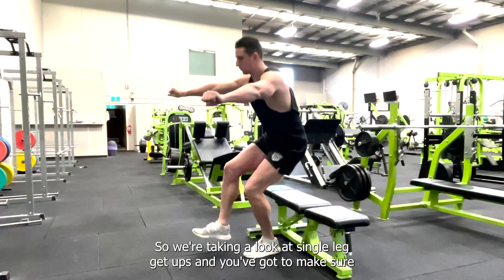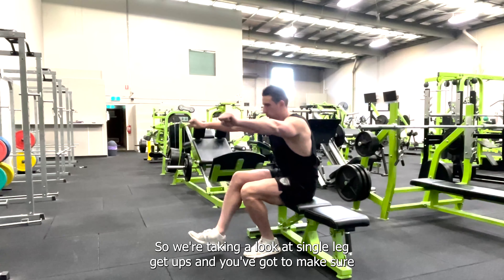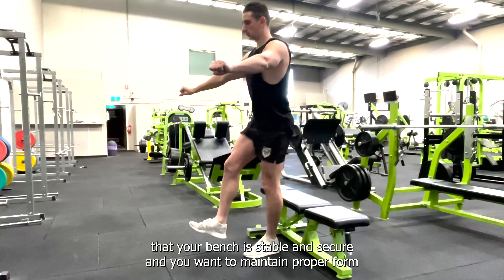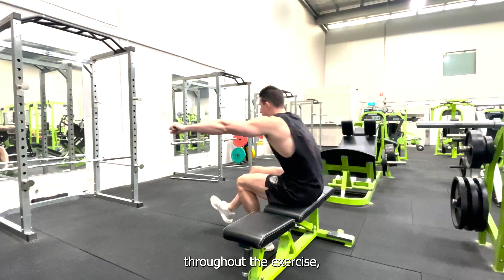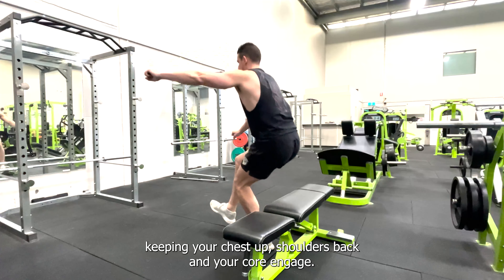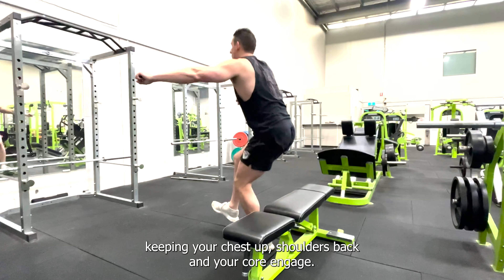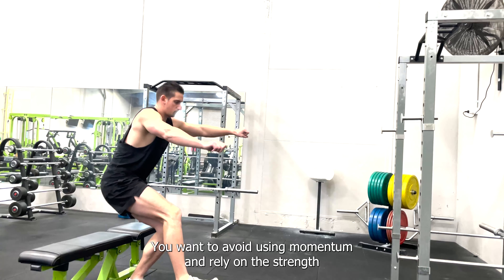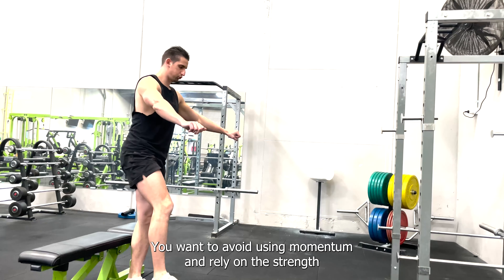Single Leg Get Up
Start by positioning a sturdy bench or chair behind you. Stand in front of the bench with your feet shoulder-width apart.

Lift one leg slightly off the ground and extend it forward, keeping it straight. This will be your working leg throughout the exercise.

Slowly shift your weight onto your other leg and begin to lower yourself down towards the bench, bending your knee and hip as if you were sitting back into a chair.

Continue to lower your body until your glutes touch the bench. Your working leg should be extended in front of you throughout the movement.

Once you've reached the seated position on the bench, pause for a moment, and maintain control.

To stand back up, push through your heel on the grounded leg and extend your hip and knee, driving your body upward.

As you rise, focus on engaging your core and using the strength of your leg to lift your body back to a standing position.

Repeat the exercise for the desired number of repetitions on one leg, then switch to the other leg and repeat the movement.

Note: Make sure the bench or chair you use is stable and secure. Maintain proper form throughout the exercise, keeping your chest up, shoulders back, and core engaged. Avoid using momentum and rely on the strength of your leg to perform the movement. Start with a bench height that allows you to perform the exercise with control, and adjust the height as needed based on your comfort and ability.